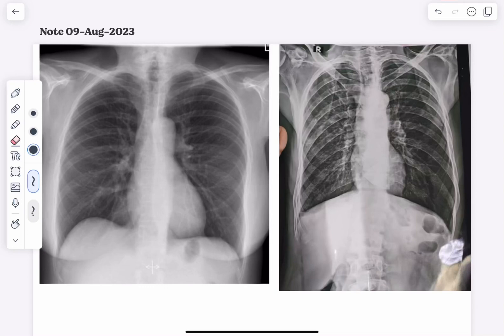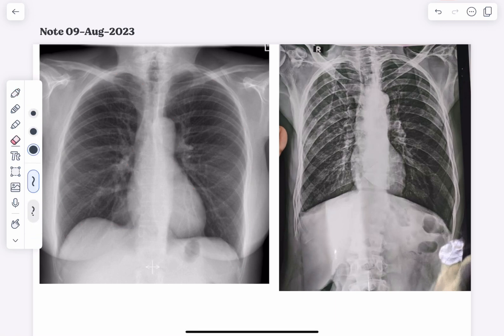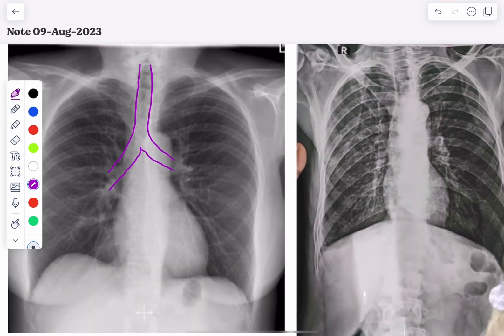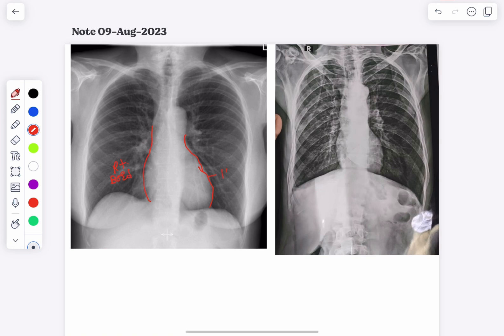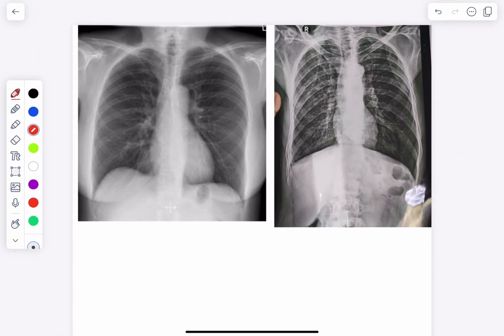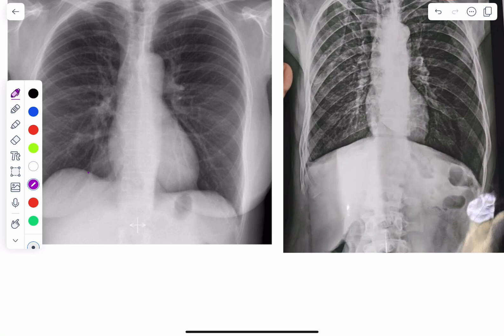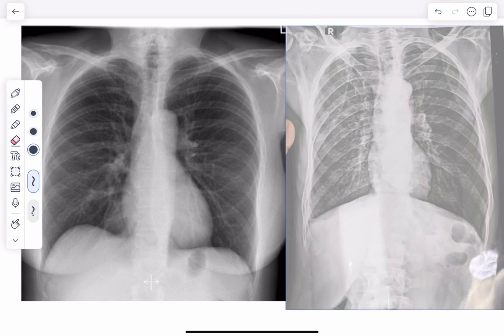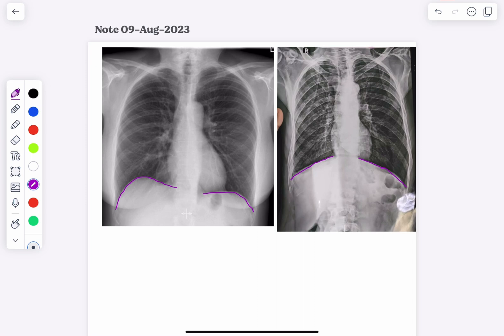Chest xray Normal vs COPD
How to read chest xray… Side by side comparison noramal vs COPD